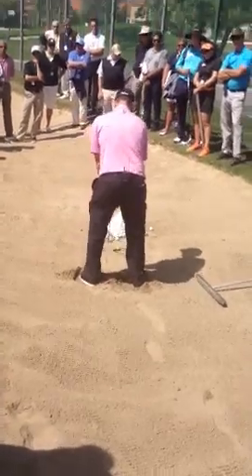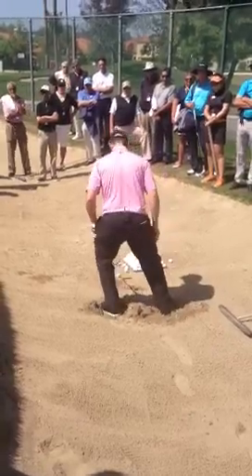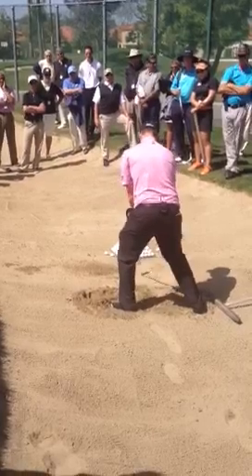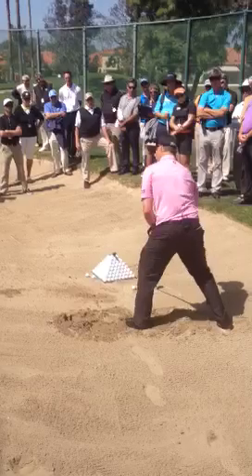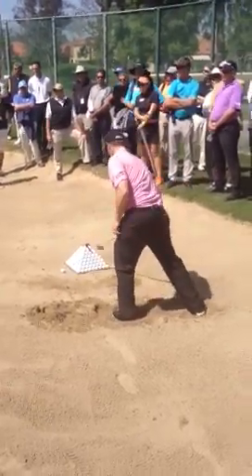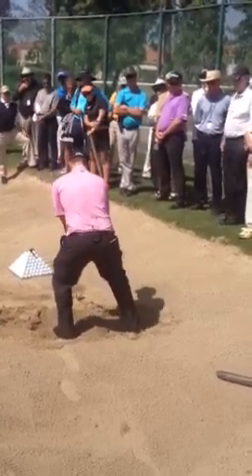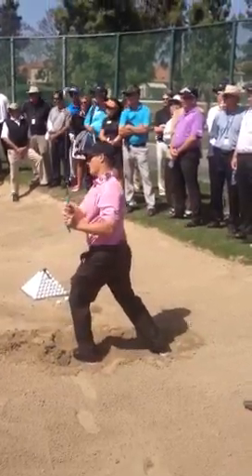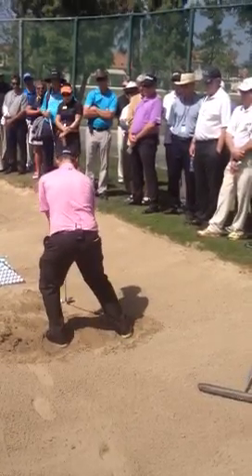Mark Blackburn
Bunker play, golf